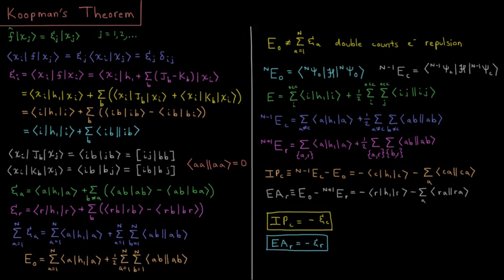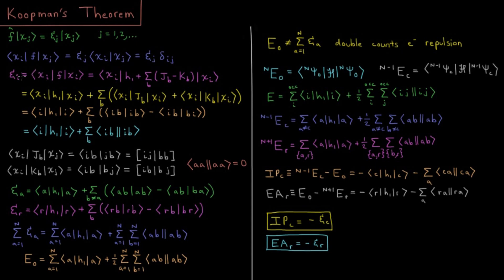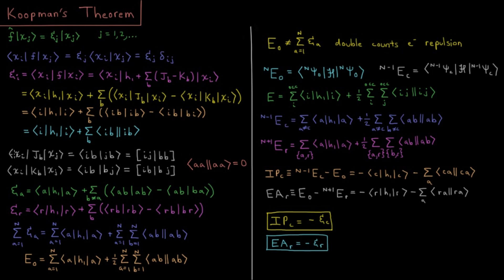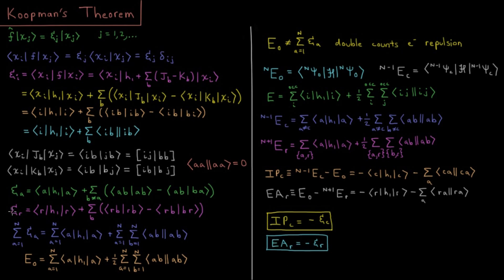Computational Chemistry 4.21 - Koopman's Theorem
Short lecture on Koopman's theorem for interpreting Hartree-Fock orbital energies.

The canonical form of the Hartree-Fock equations demonstrates that the Fock operator acting on a spin orbital results in the orbital energy times the same spin orbital. The orbital energy consists of the core Hamiltonian energy plus a sum of the Coulomb and exchange energy of the electron interacting with every other electron in the occupied spin orbitals. The core Hamiltonian energy is the electron's kinetic energy plus its attraction to every nucleus in the molecule. The Coulomb integrals are its classical electrostatic repulsion from every other electron in the molecule. The exchange integrals are a non-classical attraction which arise due to quantum effects necessary to satisfy the antisymmetry principle. The molecular energy is not equal to the orbital energy because the sum of orbital energies double counts electron pair repulsions. Koopman's theorem interprets the orbital energy of occupied spin orbitals as their negative ionization potential, and of virtual orbitals as their electron affinity.

--- Video Links ---

--- Social Links ---

--- Equipment ---

Drawing Tablet: Wacom Intuos Pen and Touch Small

Drawing Program: Autodesk Sketchbook Express